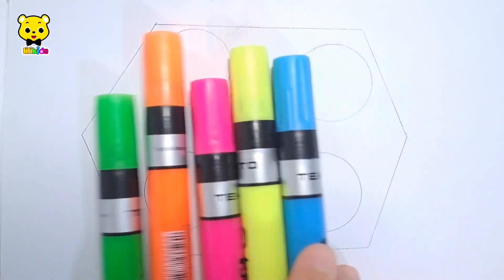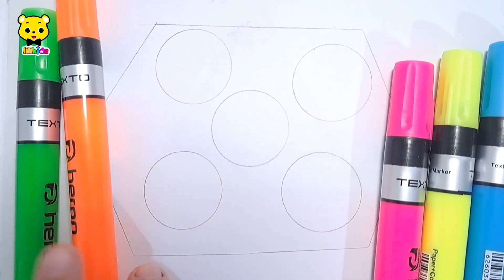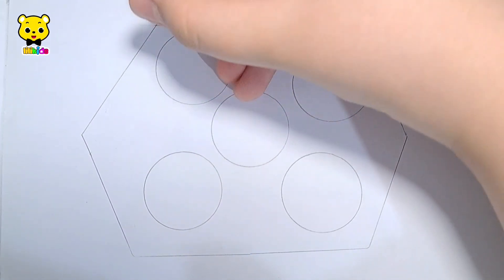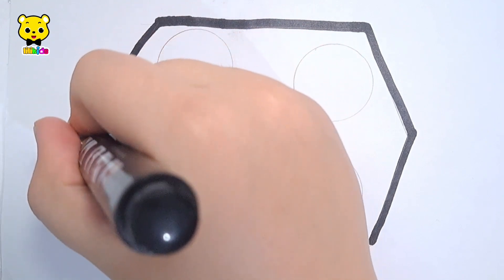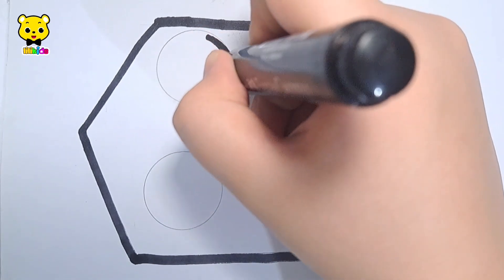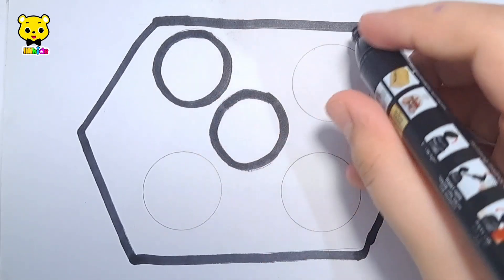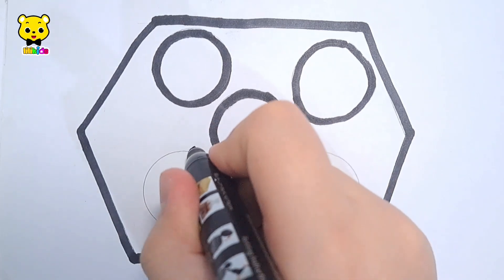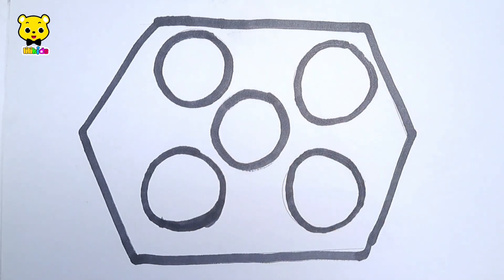Learn to draw 2d Shapes, Colors for kids | Toddler Learning videos, shapes song, educational video